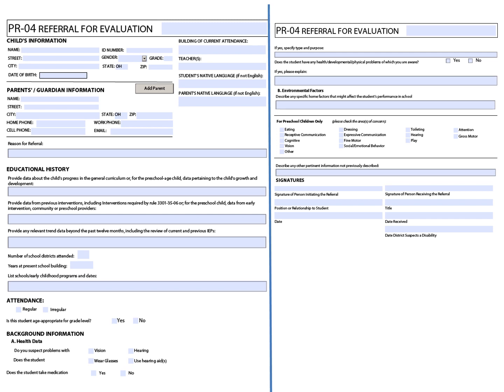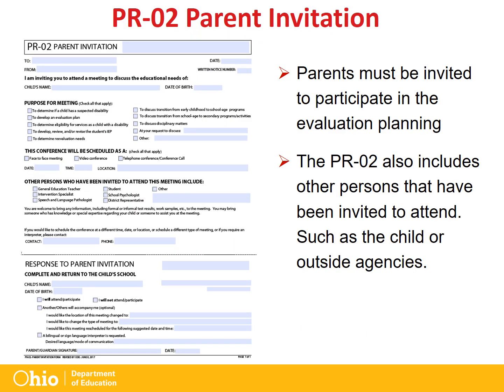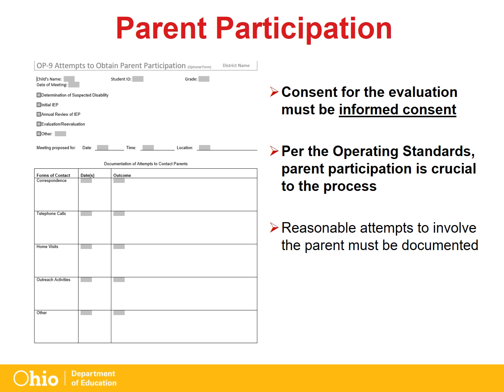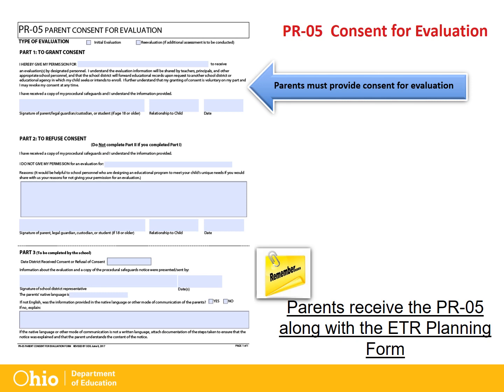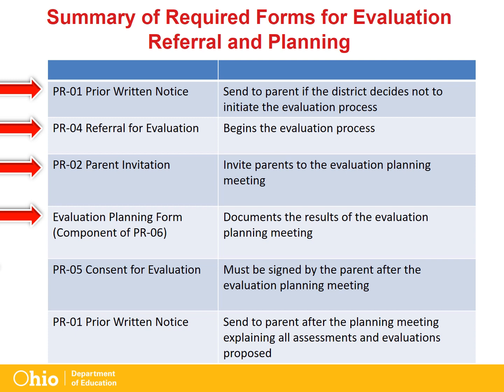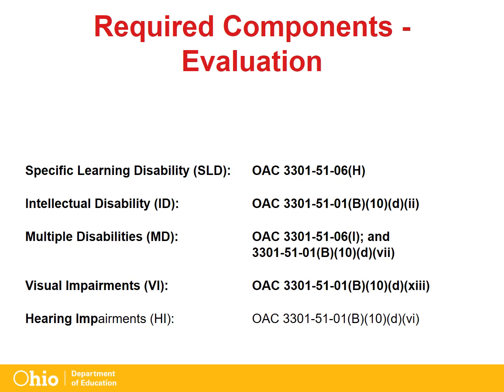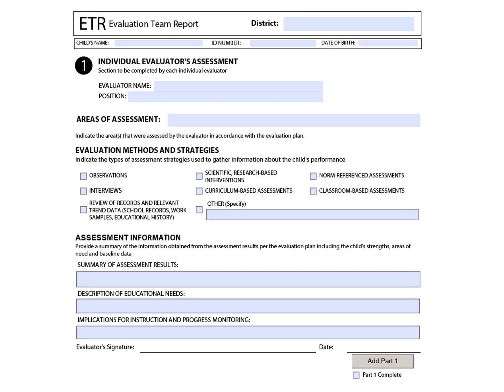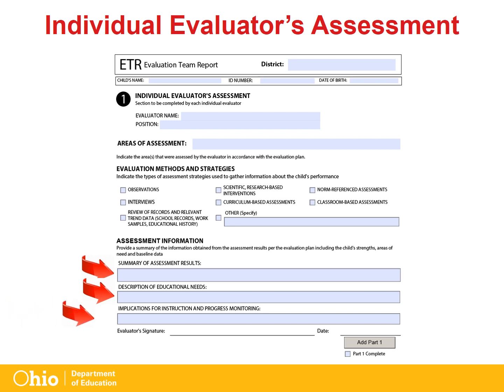ODE: The Essential ETR Part 1 - Referral and Planning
The Essential ETR Part 1 - Referral and Planning
Ohio Department of Education
December 2018